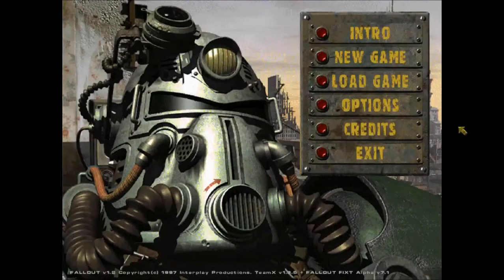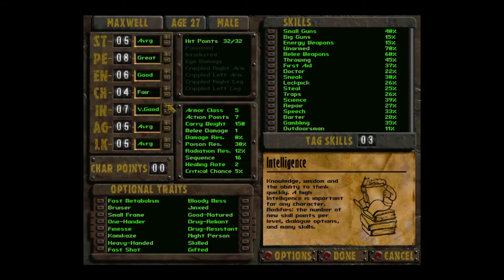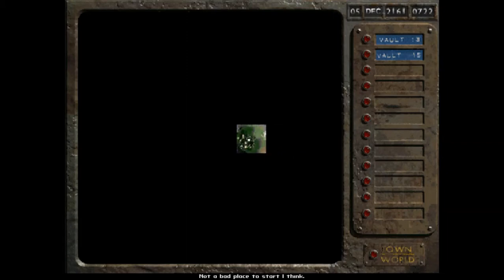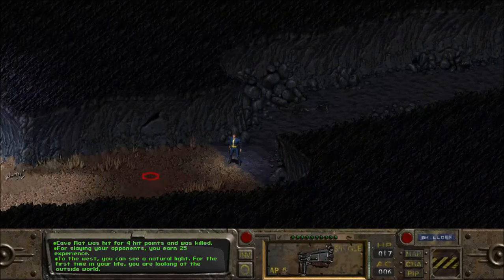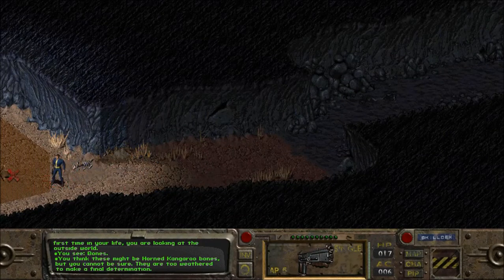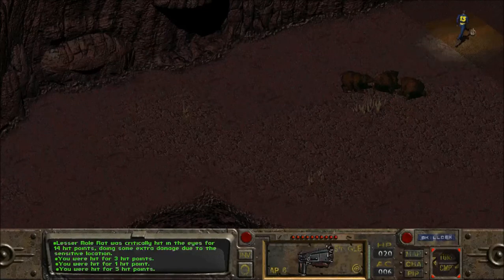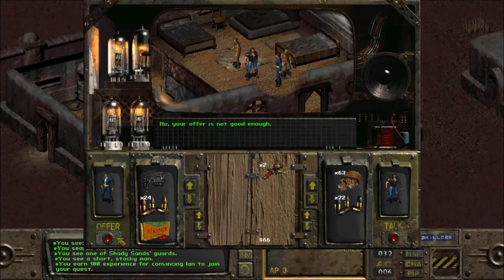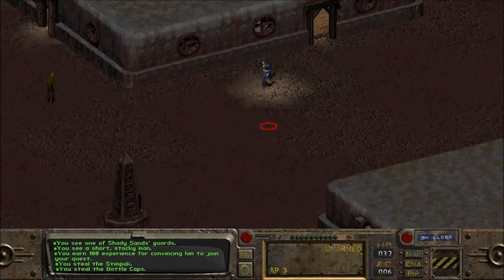Let's Play Fallout 1 - Episode 1 - Out the Vault and into the world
This is the first episode of this Let's Play series!

We exit the legendary Vault 13 and start exploring this post-apocalyptic world, almost a hundredyears after the devastation that killed civilization. This is Fallout, ladies and gentleman!

Fallout is one of the most influential and successful CRPGs of all time. That's Computer Role-Playing Game. If you haven't heard of this game, watch the video and let yourself be immersed in its world and magnificienc. If you have, and you probably have, then there's nothing else to say.

This is Fallout!